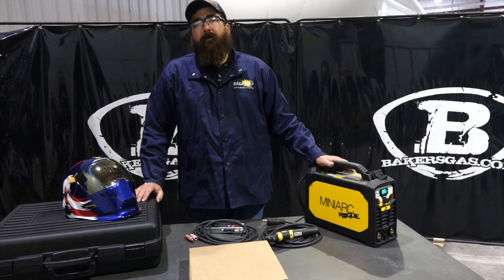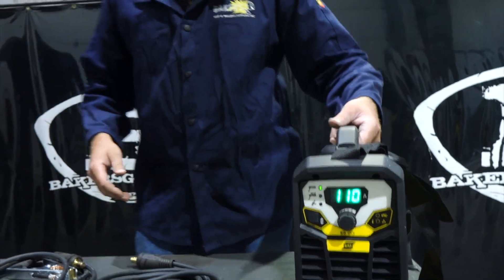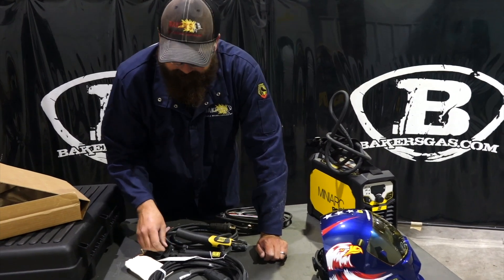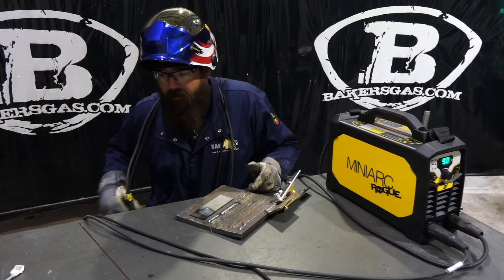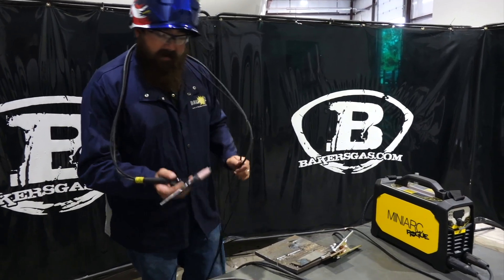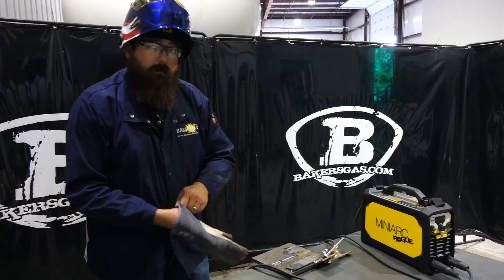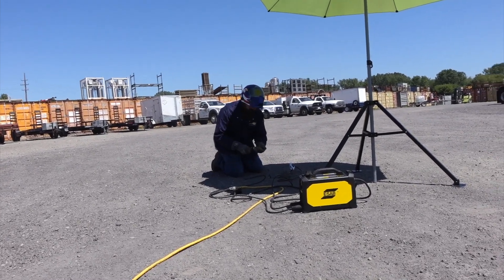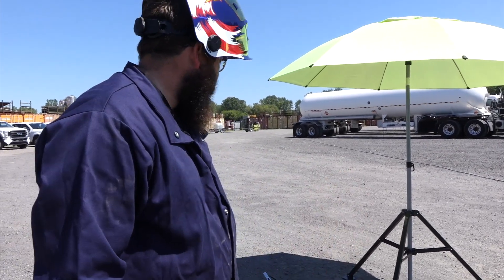ESAB MiniArc Rogue 180i TIG Demo and Stick with 150 Extension Cord Test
Part 2 we show off the Rogue 180i TIG capabilities including HF TIG and the 2nd menu. We review the ESAB TIG torch, travel case and go over the menu and some tips for TIG welding with this unit. We do TIG weld with the Rogue with the ESAB TIG torch and show set up. Finally by request, we take the Rogue out with a 150 foot extension cord to push the limits! Also we took note of the questions from part one and did our best to answer them.

**Does not include consumable be sure to order some 17 series consumables if you do not have them!**

United We Weld Sentinel:
*LIMITED EDITION 2020*

If you missed part 1 we did a full review and unboxing of the machine and focus more on the Stick capabilities.

This machine did officially replace the Miniarc 161 from ESAB. If you want that set up you would need to purchase the Rogue, Case, TIG torch, and regulator.